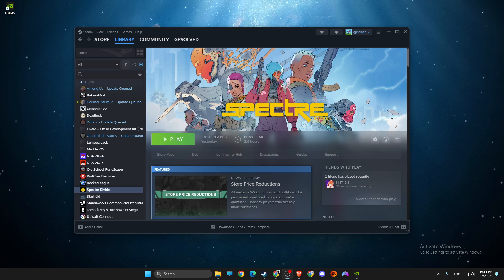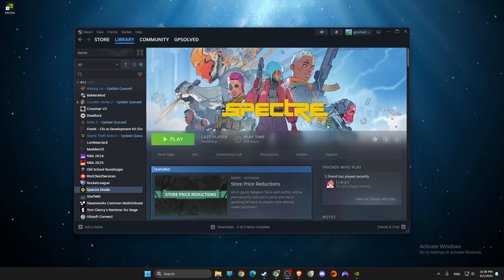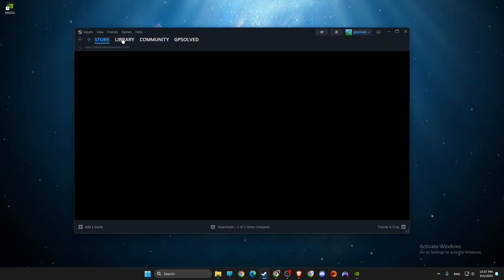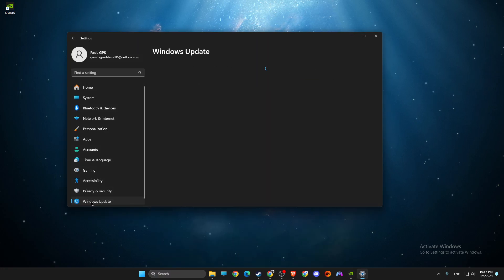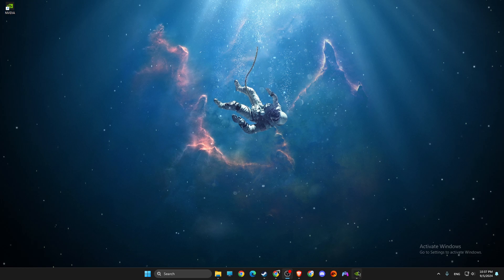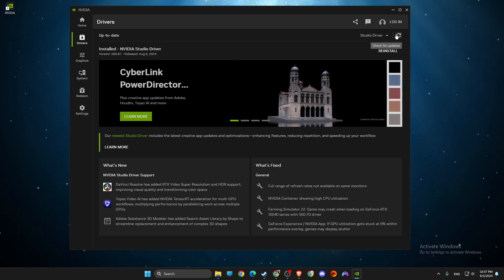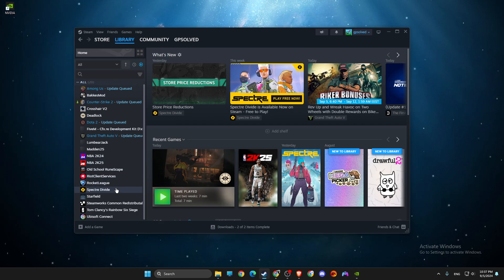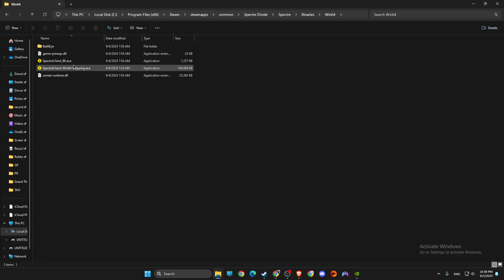Fix Unreal Process Has Crashed UE4-Spectre Divide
In this video I will show you how to Fix Unreal Process Has Crashed UE4 Spectre Divide It's really easy and it will take you less than a minute to do it!